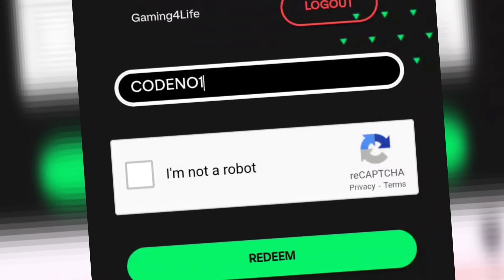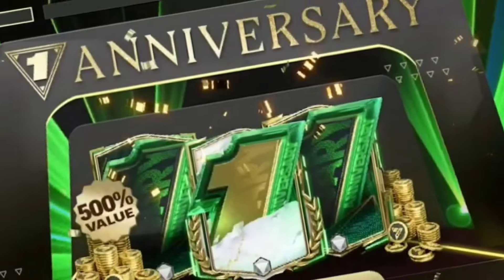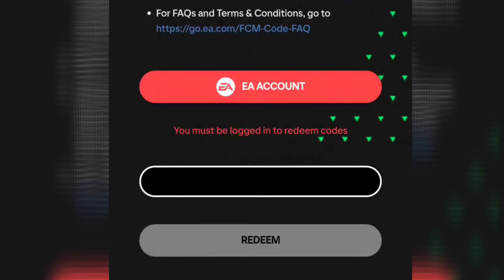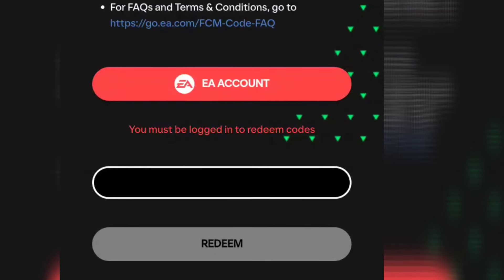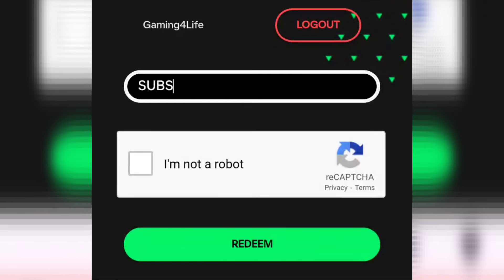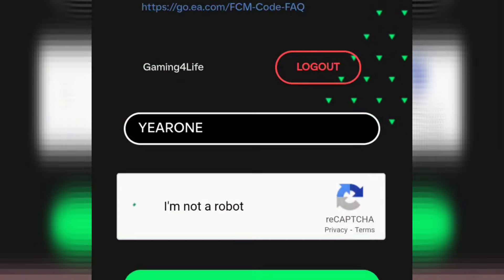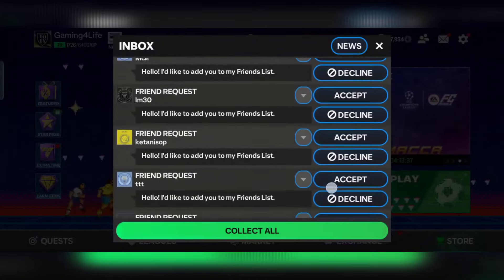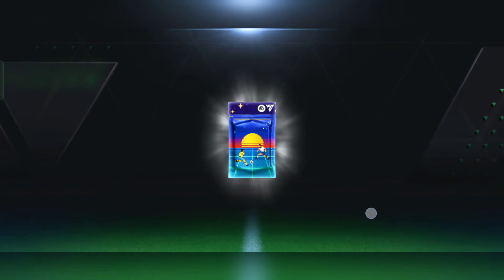HOW TO GET NEW REDEEM CODES AVAILABLE LIVE ANNIVERSARY CANJEAR CODIGOS BLASS IN EA FC FIFA MOBILE 24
how to change username in fc mobile
efootball vs fifa mobile

fc mobile hack mod apk
videos de fifa mobile

how to play fc 24 mobile
how to play fc mobile
how to play fc beta 24
how to play fc mobile 24 in India
how to play fc mobile beta in India
fifa mobile new season
new season fifa mobile
fifa new season
fifa new update
how to level up in fc mobile
how to level up in ea fc mobile
how to rank up players in fc mobile
how to get xp in ea fc mobile

 mobile career mode
Portugal vs France
Portugal vs France euro 2024
Portugal vs France Quarter Final
Portugal Quarter Final

fc mobile blanc
blanc fc mobile
best cb in fc mobile
best cb fc mobile
how to get blanc in fc mobile
fc mobile blanc 99

Toty fc mobile
best st in fc mobile

fc mobile codes
fc mobile codes 2024
fc mobile cheat codes
ea fc mobile codes
fc mobile secret codes
fc mobile free codes
ea fc 24 mobile codes

Códigos blass fc mobile 24
Codigos blass
Codigos blass fc mobile 2024
Codigos blass fc mobile 24
Codigos blass fc mobile

ea fc mobile redeem codes
fc mobile canjear codigo
canjear código fc mobile
canjear código
canjear códigos
fifa mobile canjear código
canjear codigo fc mobile
codigos fc mobile
codigos de fc mobile
codigis de fc mobile
EA FC 24
fc mobile codigos

fc mobile code redemption
fc mobile redeem
fc mobile redeem code
redeem code fc mobile
fc mobile redeem codes
code redeem fc mobile
redeem code
fc mobile code

ea fc mobile redeem code
redeem code ea fc mobile
code fc mobile
how to redeem code in fc mobile
fc 24 mobile codes
fc mobile code redeem
ea redeem
ea redeem code

fifa mobile code
code fifa mobile
codes fifa mobile
how to use redeem code in fc mobile
redeem code in fc mobile today
fc mobile 24 redeem code
how to use redeem code
how to use redeem code fc 24
fifa redeem
fifa redeem codes
redeem code fifa
redeem fifa mobile
ea mobile
fc 24
fc mobile 24
fifa code
free redeem code
redeem fcm
codemfcmobile

kode redeem ea fc mobile
kode redeem fc mobile
kode redeem ff
kode redem fc mobile

fc mobile 24 tutorial
ea fc mobile 24 tutorial

nhập code fc mobile
ใส่ โค้ด fc mobile
Enter the code fc mobile
Enter fc mobile Code

ea.com fc mobile
raidux
redeem.fcm.ea.com
help.ea.com fc mobile

fc mobile 24 mod apk unlimited money and gems
happymod
fc mobile ovr calculator
fifa 2024 game

New fifa mobile updates
fc mobile player compare

how to level up in fc 24 mobile
how to level up in fc mobile fast
how to level up in ea fc mobile 24

how to rank up in ea fc mobile
how to rank up in fc mobile

how to make coins in fifa mobile 23
how to get coins in fifa mobile
how to make coins in fifa
how to make coins in fifa mobile 23 for beginners
how to get coins in fifa mobile 22 for free

how to make millions coins in fifa mobile 23
how to make millions coins in fifa mobile
how to get millions coins in fifa mobile 23
how to make millions of coins in fifa mobile.